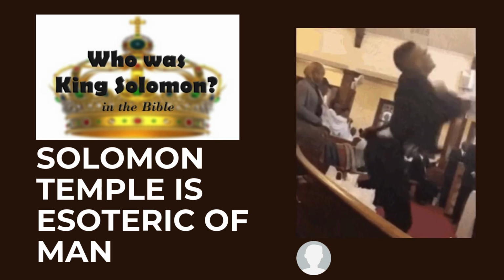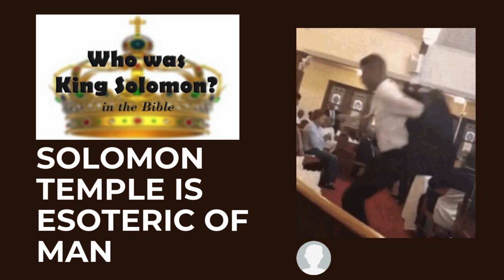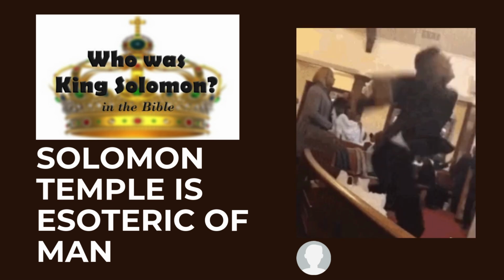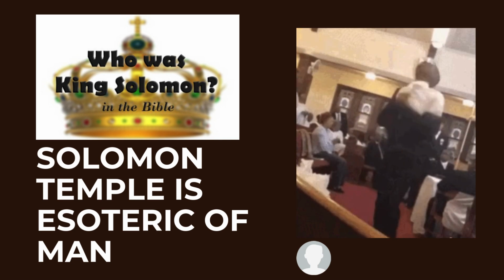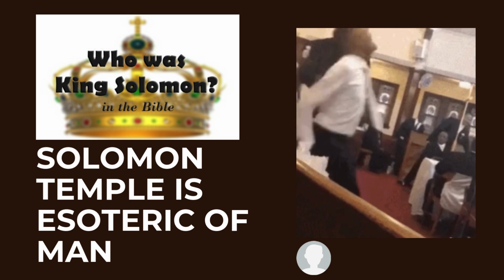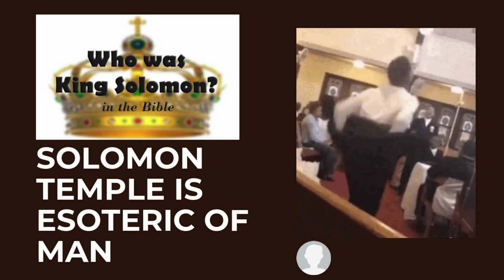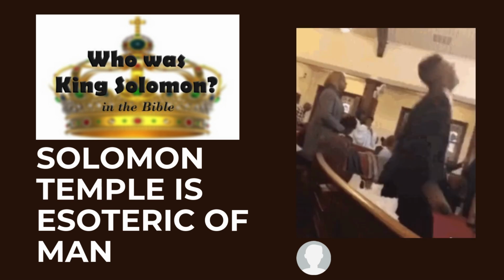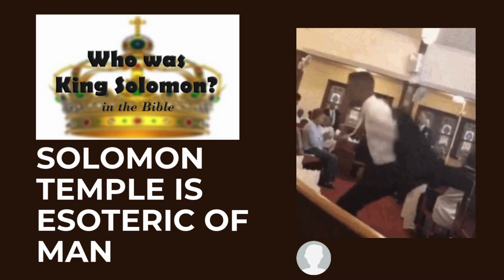SOLOMON IS THE SUN AND MAN IS TEMPLE = 1 KINGS 6:1-35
Solomon (no man named Solomon lives; it is all allegory)
Sol means Latin for Sun,
OM is Hindi for Sun,
ON is Egyptian for the sun (Heliopolis- city of the Sun)
SOL OM ON=IS 666
SOL=LATIN=SUN = 15=1+5=6
OM=HINDI=SUN=15 =1+5=6
ON=EGYPT=SUN= 15=1+5=6= 666

In the title Solomon, you will see the letter 0 = 15=1+5=6. The title Solomon has three letters of 0, which equals 666. The number 666, a repetition of 6, is seen as a form of materialism, worldly focus, or spiritual blindness. 999 in a spiritual or symbolic, completion, endings, and transformation. It represents the culmination of a cycle and the beginning of a new spiritual journey, aligning with spiritual growth and higher awareness.
The construction of Solomon's Temple in the Bible, particularly in 1 Kings 6:1-35, is often interpreted in esoteric or symbolic terms, where different elements of the Temple represent parts of the human body.

These interpretations are esoteric and symbolic of the human body:

Holy of Holies - Brain/Pineal Gland (spiritual center)

Altar of Burnt Offering - Heart (center of sacrifice and life force)

Menorah - Eyes/Spiritual Vision (illumination and insight)

Treasure Room - Cells/DNA (storage of life and energy)

Courtyard - Skin (outer protection)

Pillars (Boaz and Jachin) - Spine (support and energy channel)

Bronze Sea - Blood/Circulatory System (purification and life flow)

Doors and Windows - Mouth/Ears (senses and gateways)

The Holy of Holies (The Inner Sanctuary):
The Altar of Burnt Offering:

Esoteric Representation: The heart, The Cerebrum, not the heart that pumps blood.
Reasoning: The altar, where sacrifices were made, is associated with the heart as the center of life, sacrifice, and transformation. The sacrifice corresponds to spiritual purification, as the heart is the source of emotions and desires.

The Lampstand (Menorah):
Esoteric Representation: The eyes or spiritual vision.
Reasoning: The menorah, with its seven branches, symbolizes light. In esoteric traditions, light represents insight and illumination, just as the eyes are the physical organs of sight. The light in the Temple represents spiritual enlightenment.

The Treasure Room (Chamber for the Treasures):
 Representation: The cells or DNA.

Reasoning: The treasure room housed precious materials, which can be compared to the cells in the human body—each containing vital, intricate elements of life. Just as treasures are stored for safekeeping, the cells hold the genetic blueprint and life force

The Courtyard (Outer Court):

Esoteric Representation: The skin or outer layer of the body.
Reasoning: The Temple's outer court is where people gathered, representing the boundary between the sacred and the profane. The skin is a protective outer layer of the body, safeguarding its inner sanctity.

The Pillars (Boaz and Jachin):

Esoteric Representation: The spinal column.
Reasoning: The two massive pillars at the entrance of the Temple, Boaz and Jachin, are often symbolized as supporting the structure. Esoterically, they represent the spine, which supports the body and is the channel for spiritual energy associated with Kundalini energy.

The Bronze Sea (The Large Basin):
Esoteric Representation: The blood or circulatory system.
Reasoning: The large basin used for purification and cleansing rituals can be compared to the circulatory system, which distributes blood throughout the body. This represents cleansing, purification, and life flow.